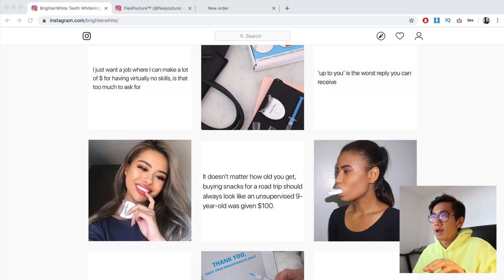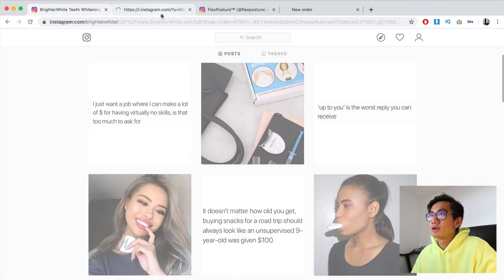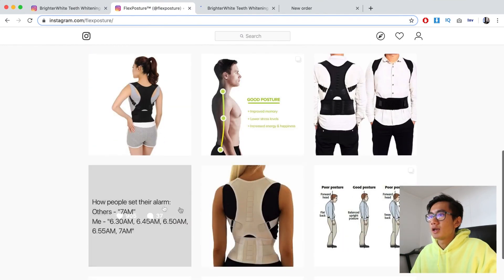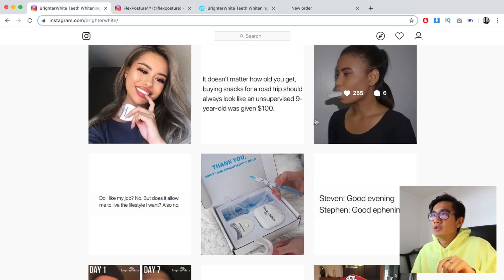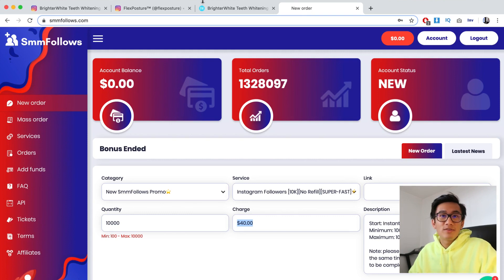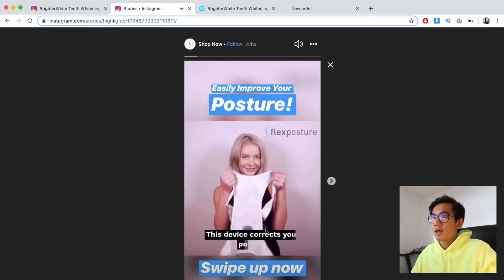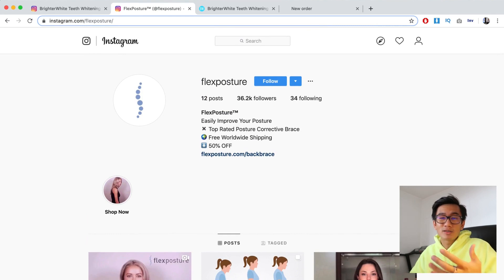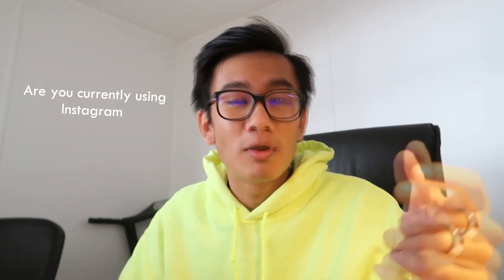Building Your Instagram Feed For Ecommerce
Having a beautiful instagram feed is optimal for you to get sales through instagram. In this video we go through how you should build your instagram to attract followers and sales.

Answering ALL Questions, Mentorship Requests, Video Requests, Help
- @andyqmai (instagram)